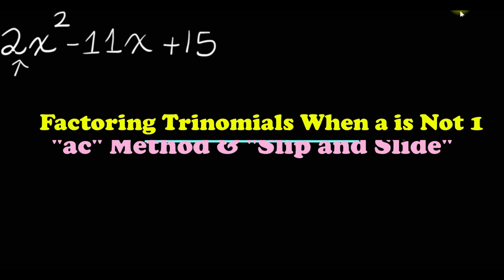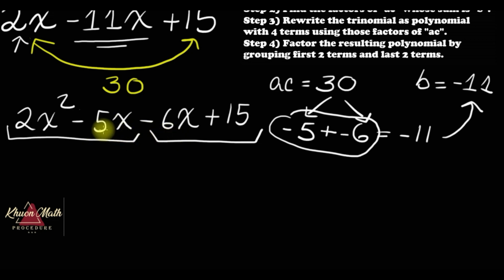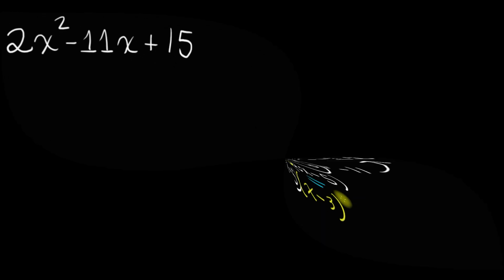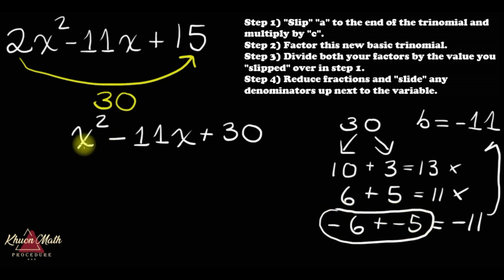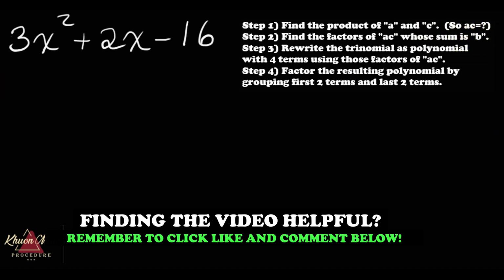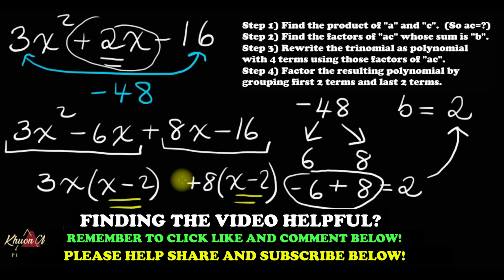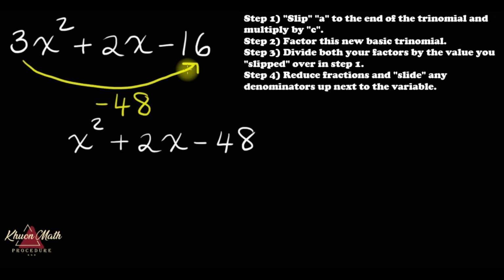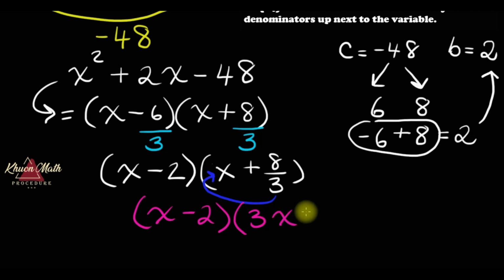How To Factor Trinomials Using the "ac" & "Slip and Slide" Methods With Easy-To-Follow PROCEDURE.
This math video tutorial shows you how to factor trinomials when "a" is not 1 using the "ac" and "Slip and Slide" methods. The video provided contains easy-to-follow PROCEDURES to factor trinomials. The video contains two examples of practice problems for you to work on factoring using the "ac" method and 2 of the same examples using the "Slip and Slide" method.